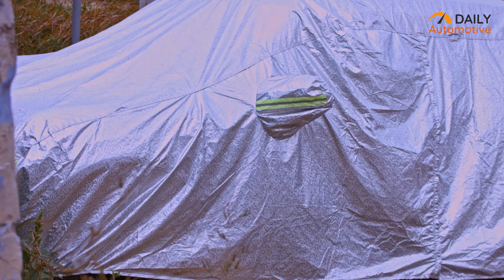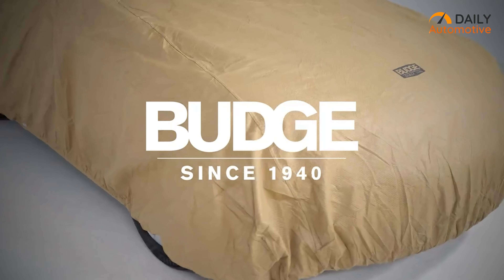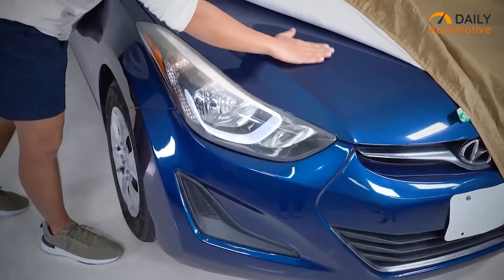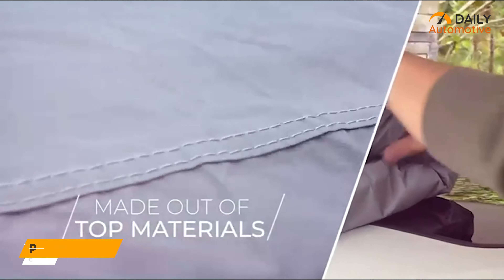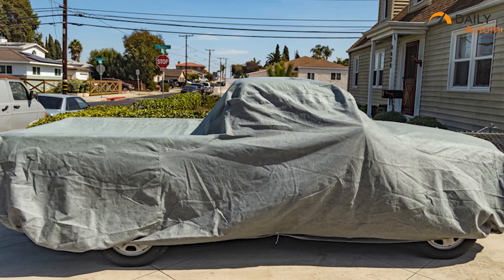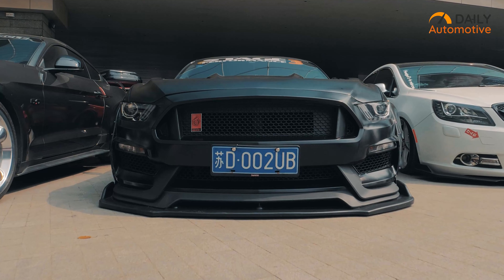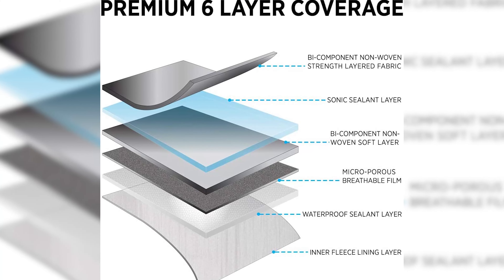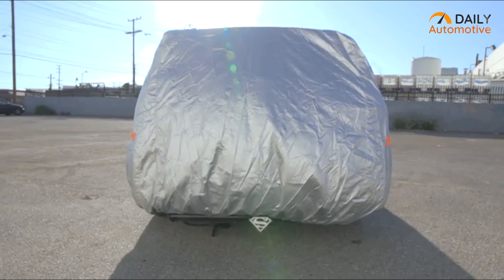5 Car Covers That Every Car Owner Should Have!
Car Covers are essential for every vehicle owner. Regardless of the type of vehicle you own, you must always put on clean protective covers for your car when you are not using it. Otherwise, there is a chance of your car getting dirty, and sometimes it can also get a scratch as well. So just in case, if you don’t have any or if you are planning to get a new one, then here are our top 5 suggestions for you.

Top 5 Car Covers That Every Car Owner Should Have List:

Budge A5 Protector IV Car Cover

iCar Car Cover

Seal Skin Supreme

Ohuhu Universal Sedan